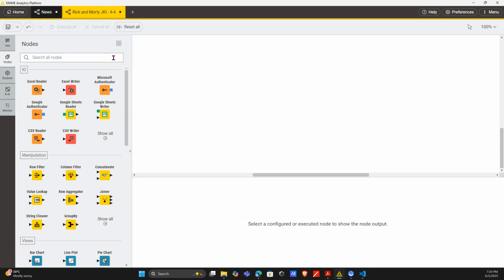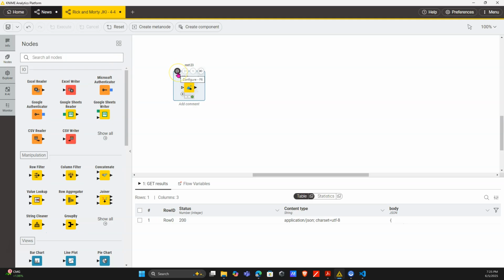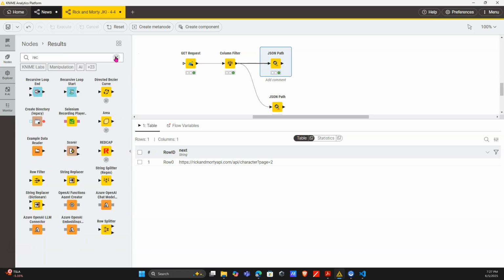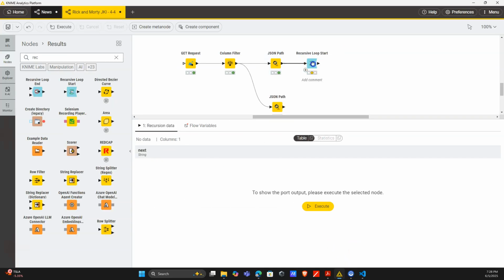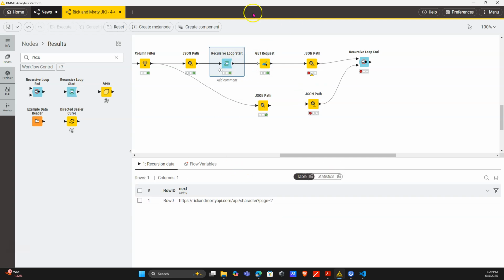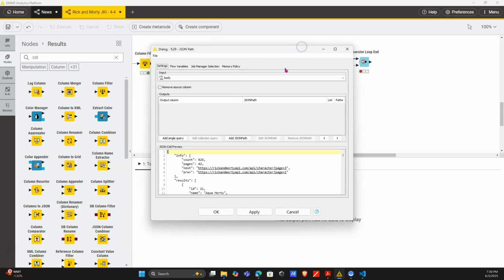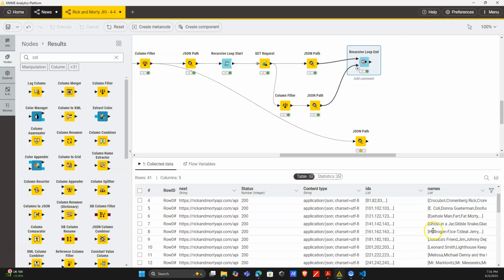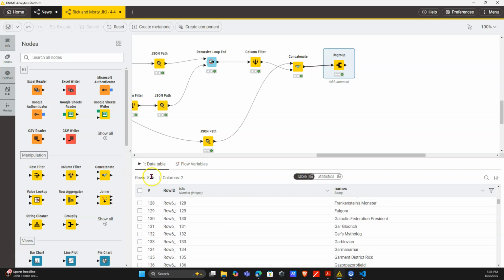Recursion - KNIME Recursive Loop - Rick and Morty API Challange Part 2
Learn how to retrieve data across multiple API pages.